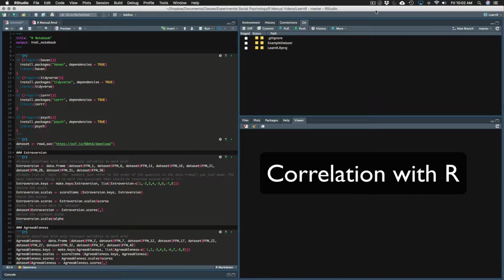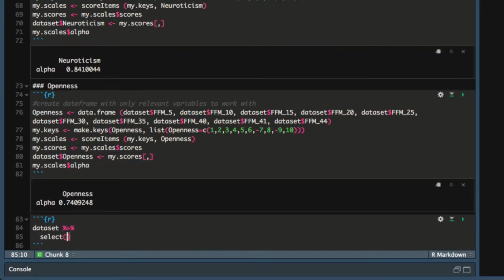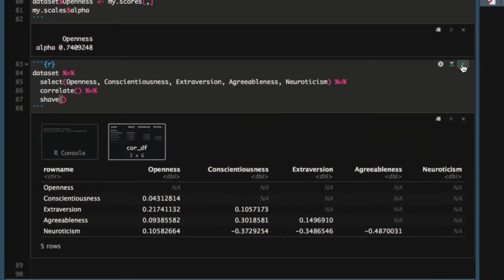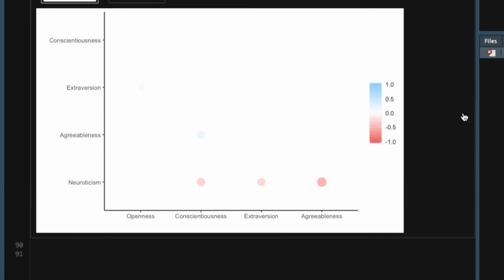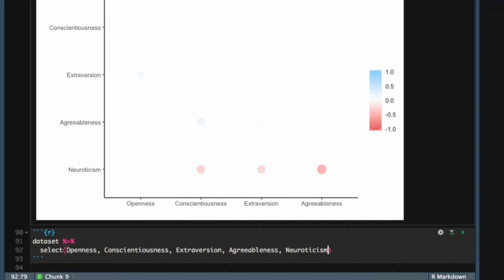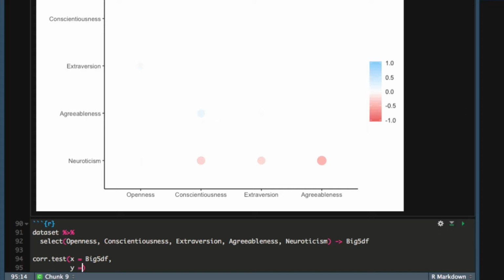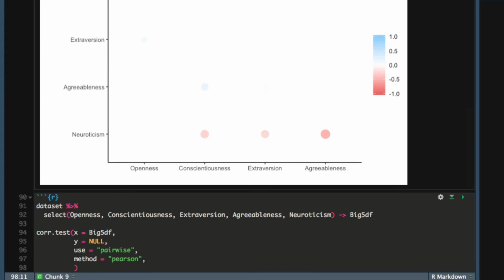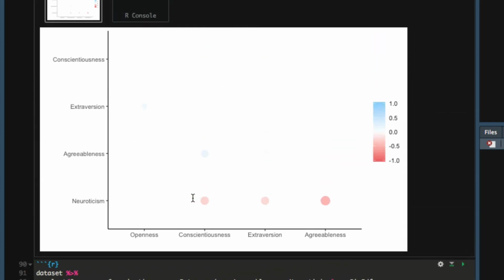RStats: Correlations with R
Demonstrates how to calculate correlations with R